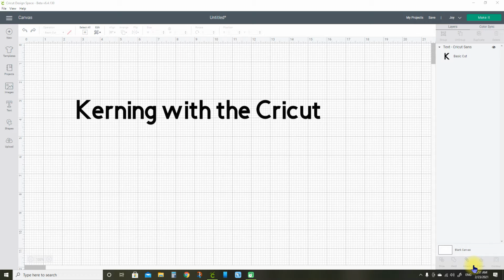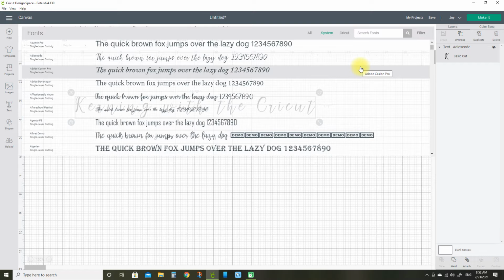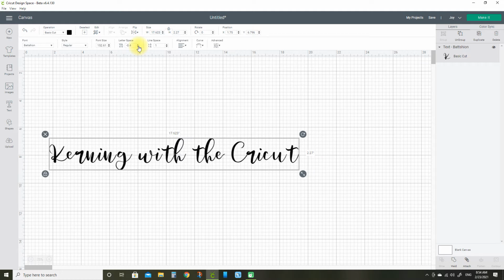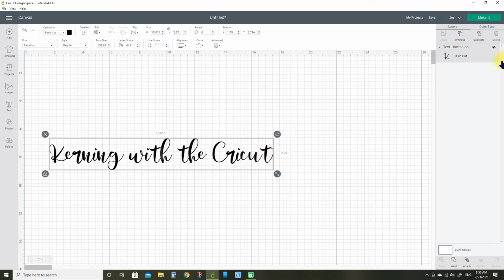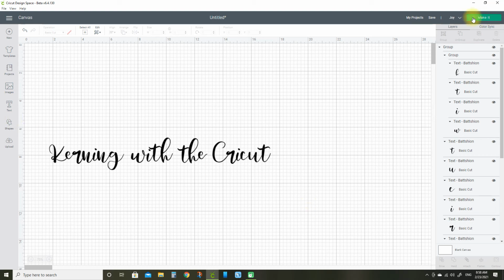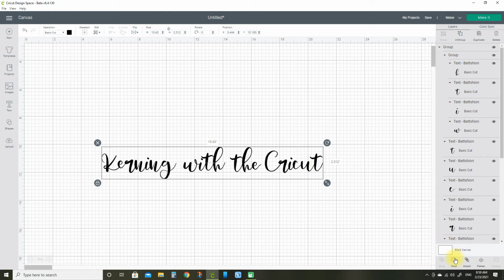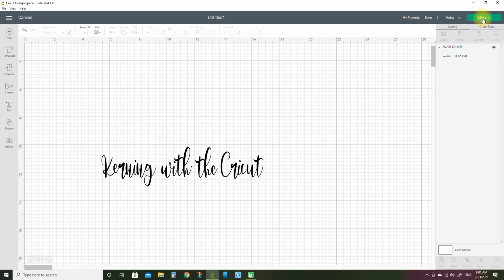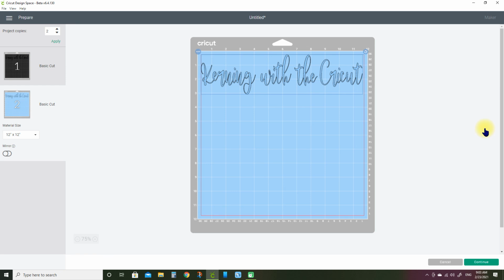Kerning with the Cricut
If you love the awesome script fonts that you have downloaded, but they do not look quite right in Cricut Design Space, this tutorial is for you!